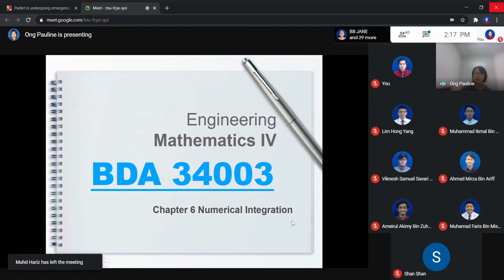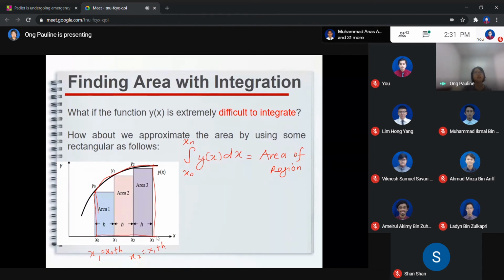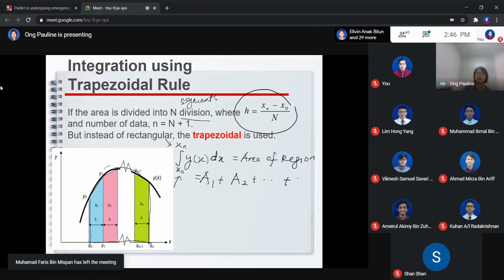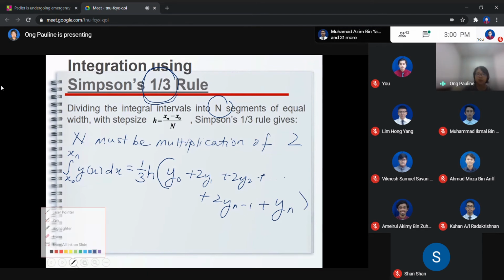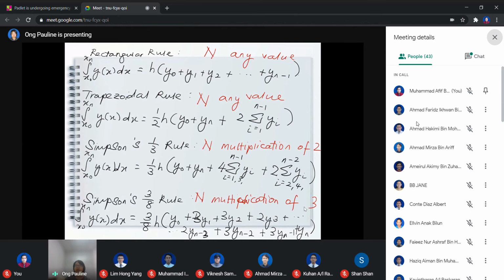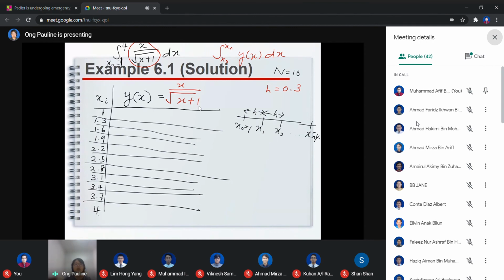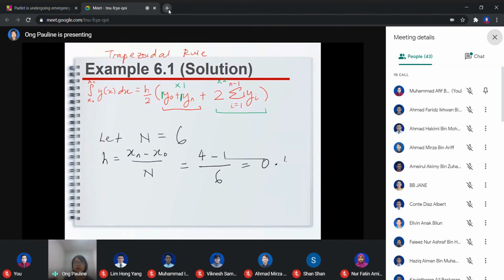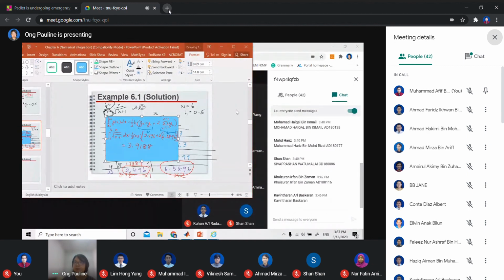Topic 6- Numerical Method(math 4)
credit by dr Ong